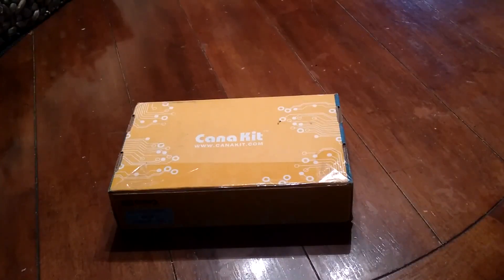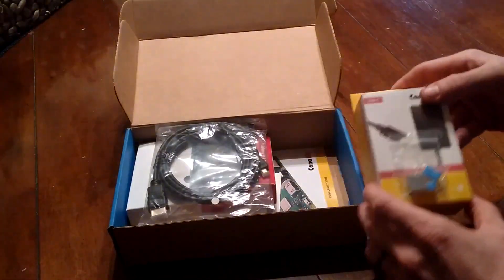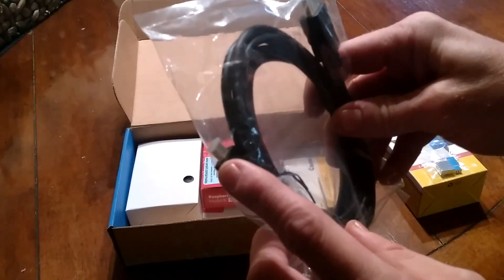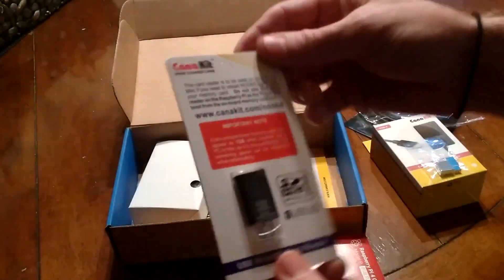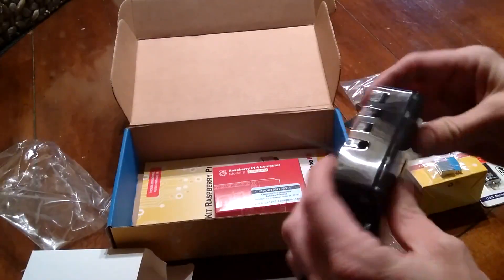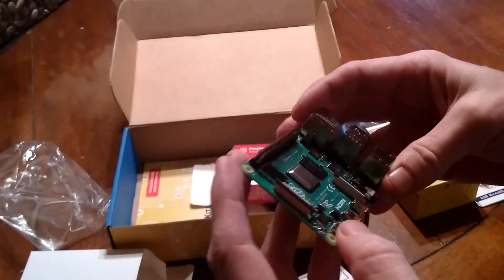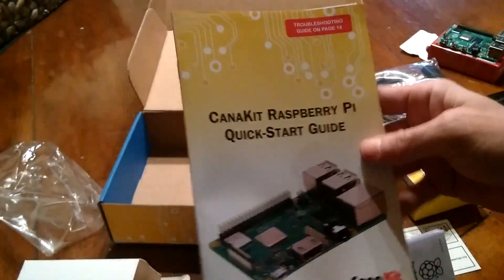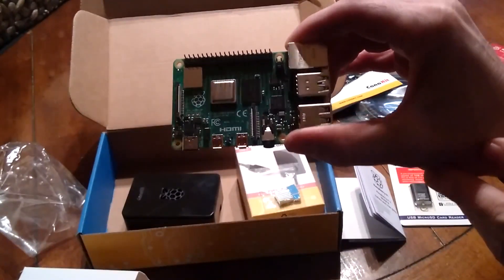Unboxing the Canakit Raspberry Pi 4 model B 4gb (starter kit)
Unboxing the long awaited new Raspberry Pi 4 model B 4gb variant. I have used Canakit before with my first Pi because it had everything included that i needed to get started in the Raspberry Pi world and I have been very pleased so naturally with this new revision and "remodel"  I decided to get another whole new kit aka "starter kit"